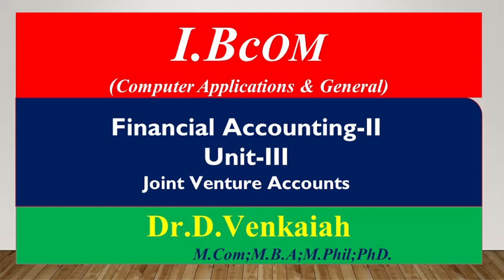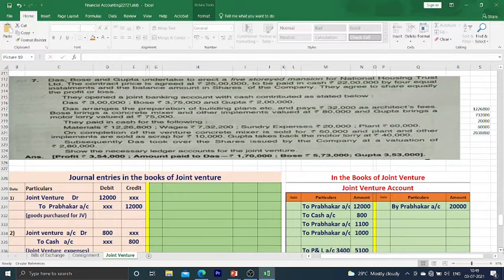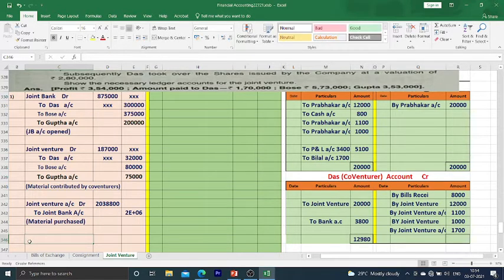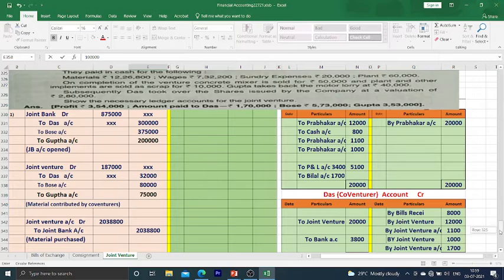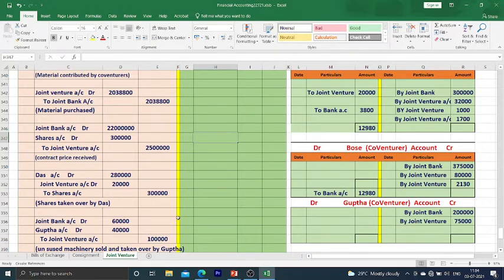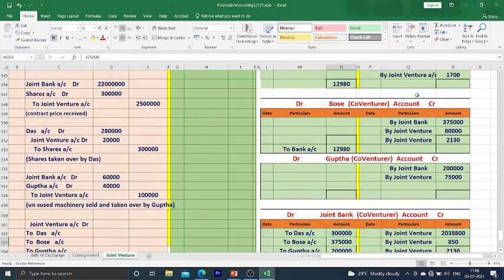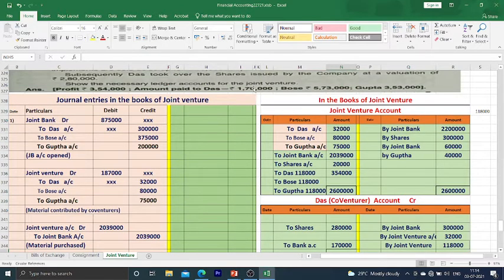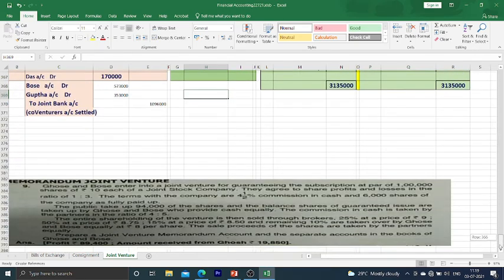I B.Com-II Sem-FA2_Lec33_Dr D Venkaiah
B.Com Joint Venture Accounts Separate set of Books are maintained for JV